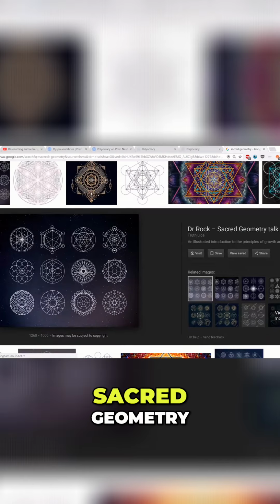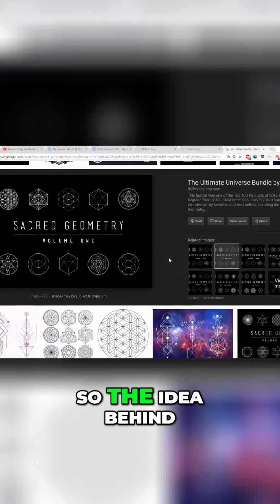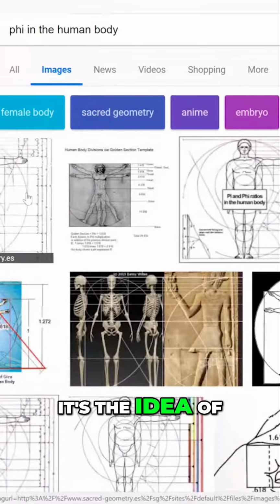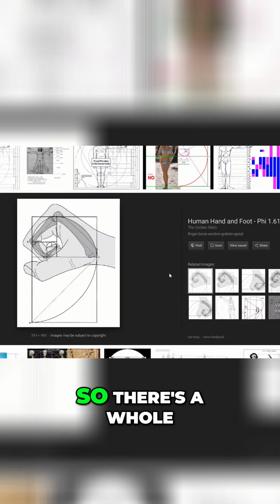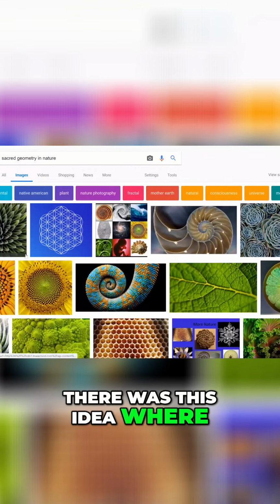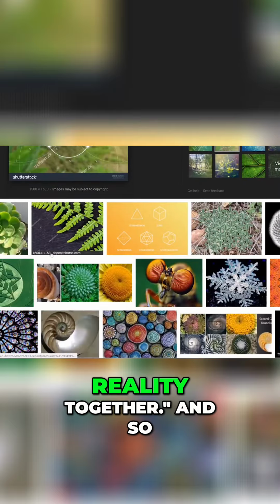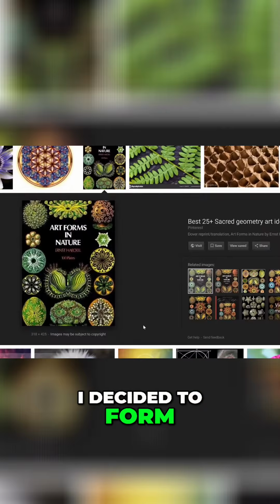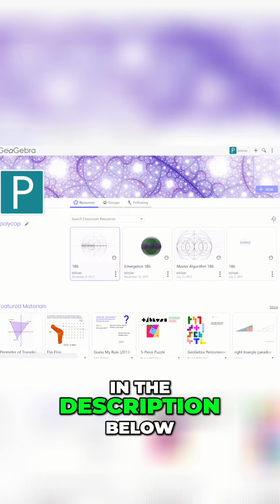Sacred Geometry Algorithm: Data Organization Explained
We explore sacred geometry's role in data organization and the 186 Algorithm. Learn how we designed this algorithm with GeoGebra to handle large datasets and create an autonomous system for decentralized mobilization. This system is designed to self-organize and evolve, ensuring longevity.